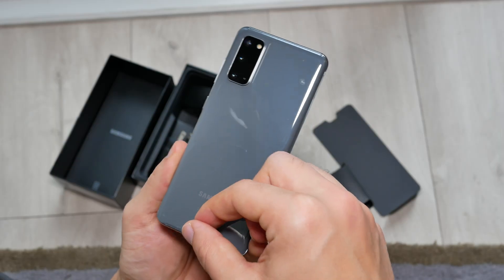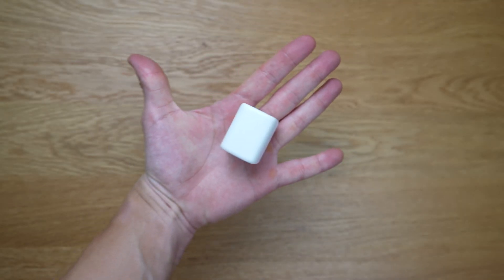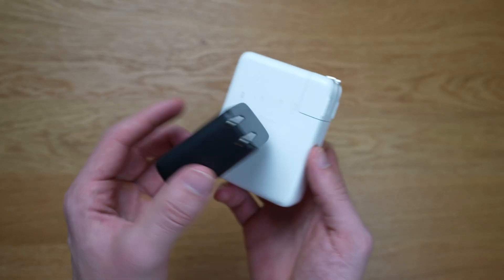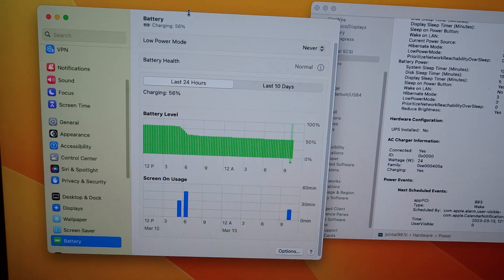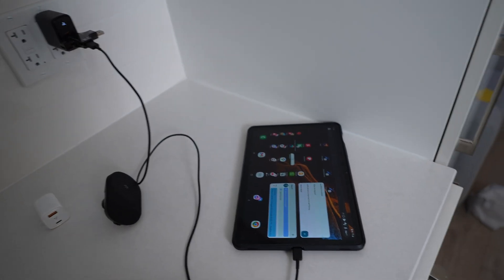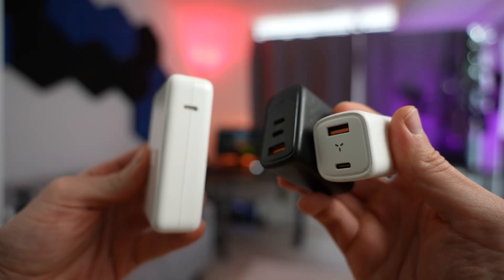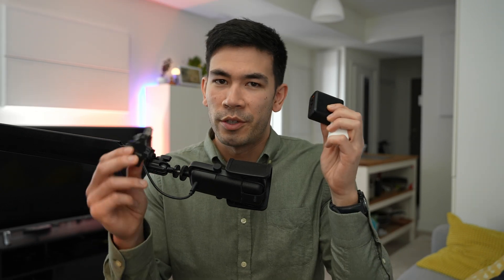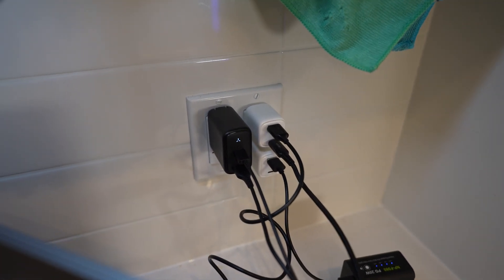VOLTME 65W & 30W USB C chargers REPLACED ALL MY CHARGERS even for my Macbook Pro 16 (GaN III)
VOLTME 30W USB C Charger (GaN III Tech), PD PPS Compact Charger

VOLTME 65W USB C Charger (GaN III Tech)

0:00 Why you need to invest in after market chargers
0:57 GaN III explained
1:21 Closer look at 30 watt charger
3:09 Macbook Pro 16 inch powered by tiny charger?
5:58 65 watt deep dive
6:56 Wide compatibility even with low powered devices
7:20 Safety and reliability
8:17 Confirming charging speeds
8:50 Conclusion - do I recommend them?